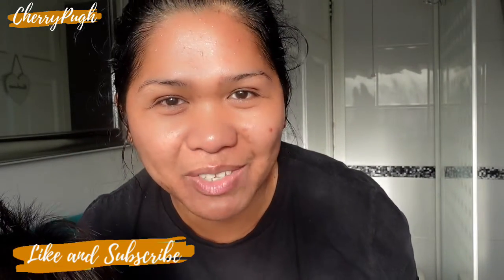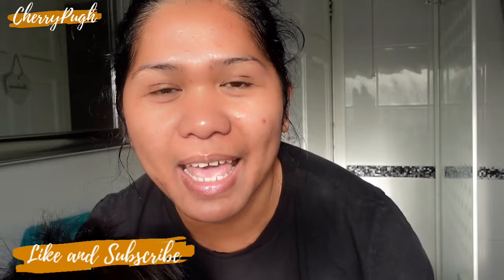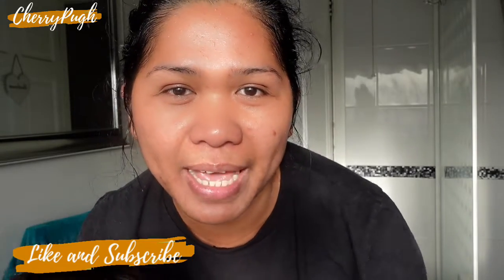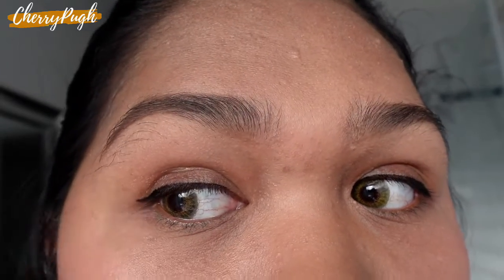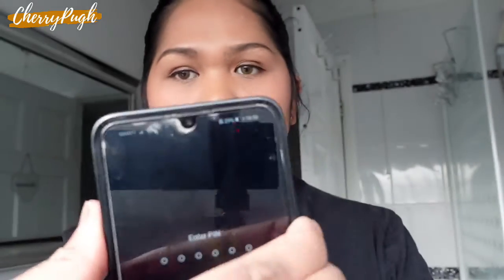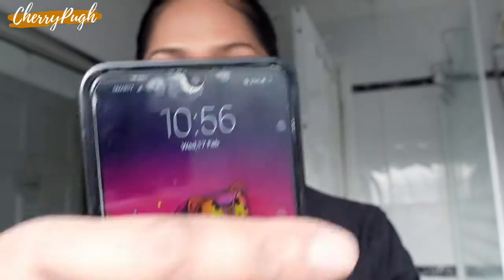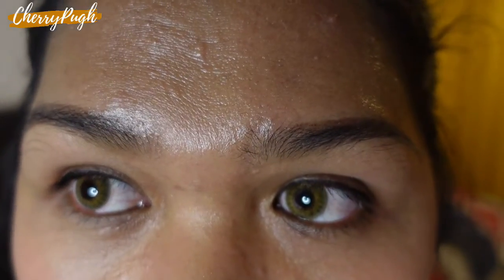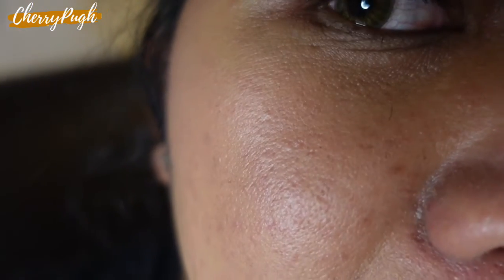Estee Lauder Double Wear Light Review 4W1 Honey Bronze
Estee Lauder Double Wear Light Review
4W1 Honey Bronze

I hope you like watching my videos. See you on my next video. Salamat.